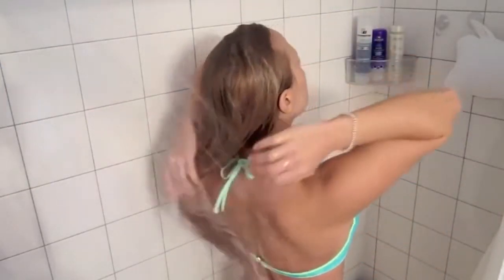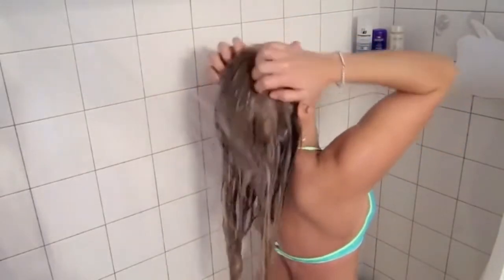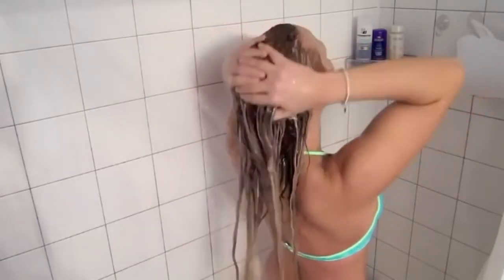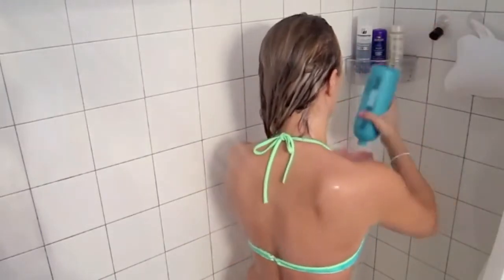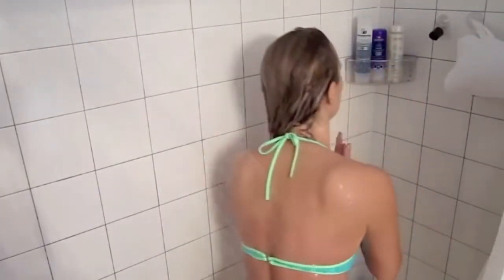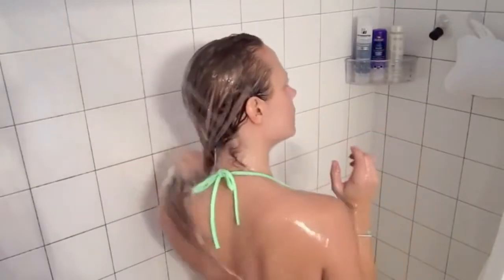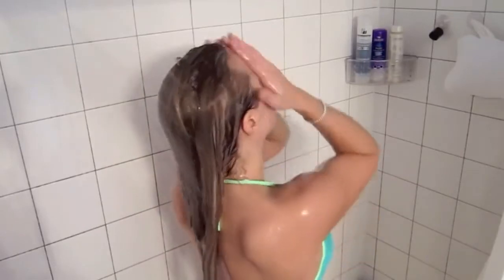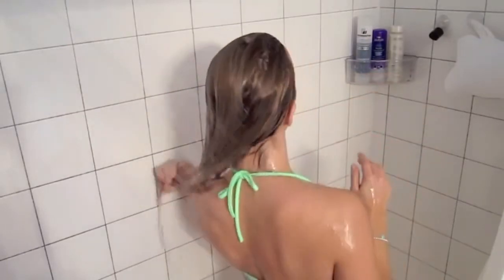Best Shampoo For Tape Extensions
Are you looking for the best shampoo for tape hair extensions?  Tape in human hair extensions should last for 6-8 weeks as long as you care for them properly!  This is a list of the best hair extensions shampoos!
Daily washing isn’t recommended if you have tape-in extensions. This is because any water could dissolve the tape’s bond. The best way to keep your hair and extensions clean is with a dry or sulphate free shampoo.

Any conditioners, serums or oils should also be kept away from the tape by applying them from midway down your hair to the ends.

All the shampoo products recommended in this post are sulphate free and designed to keep your hair extensions in the best condition.

This post is all about the best shampoo for tape hair extensions